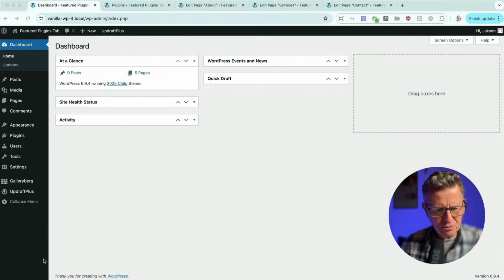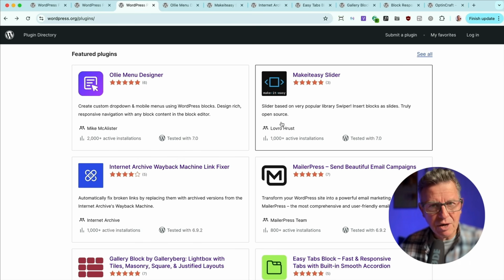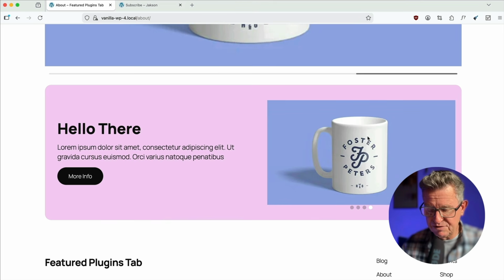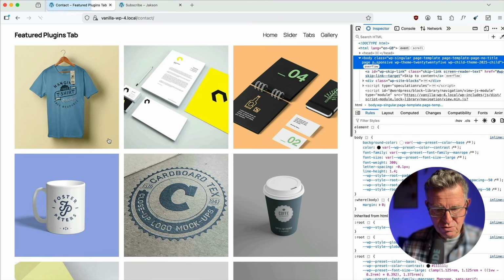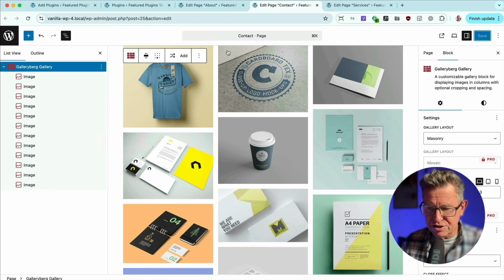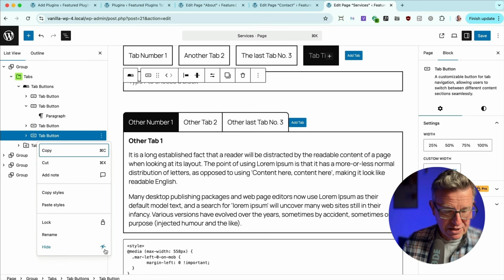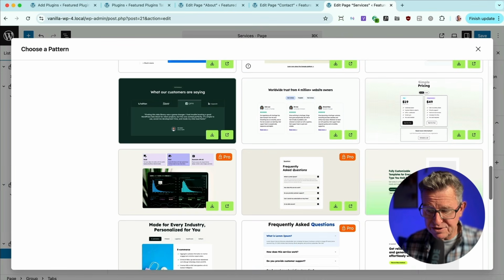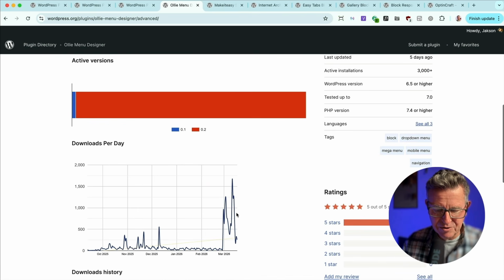NEW WP Admin Update puts a a MASSIVE smile on my face! 😍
Every so often, something happens in WordPress that isn't necessarily about new core features, but rather a shift in mindset regarding how the little things make a big difference.

The WordPress admin hasn't changed much for many years. Outside of Full Site Editing (FSE) and block-based updates, there are a few things that have remained exactly the same. One of those is the list of "Featured" plugins displayed when you go to the "Add New Plugin" tab. Well, this has finally changed - and it is a very welcome update.

In this video, I’m highlighting one of the most refreshing minor changes that, in my view, is actually huge. It represents a shift in philosophy for what has often felt like a closed system despite being an open-source project. Seeing this small update to something that has been stagnant for years brings a massive smile to my face!

Chapters
0:00 Intro: A breath of fresh air in WordPress
0:34 Newsletter update & the big change
1:07 The "Featured Plugins" stagnant era is over
1:37 Live Demo: The new Add New Plugin interface
2:14 A look back: What it looked like for "8,000 years"
2:56 Breaking down the current rotation (Ollie, Slider, etc.)
3:53 Hands-on: Testing the Slider Block
4:51 Under the hood: Slider Block settings & CSS
5:21 Gallery Block vs. WordPress Core features
6:30 The Masonry CSS "Safari" catch
7:22 My favorite: The Easy Tabs Block (Deep Dive)
9:06 Styling and Customizing Tabs
9:31 Pattern Library & Pro vs. Free approach
10:10 A quick rant: Sales pages in the Admin sidebar
10:42 Coming Soon: Responsive settings & Pop-ups
11:13 The "Featured Effect": Proof in the download stats
11:37 Final thoughts & join the newsletter

Ciao!